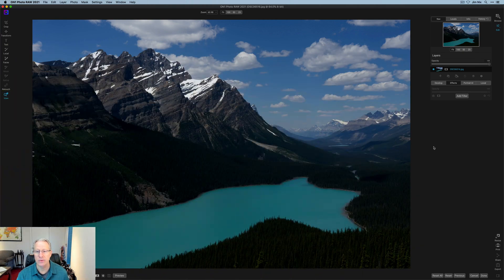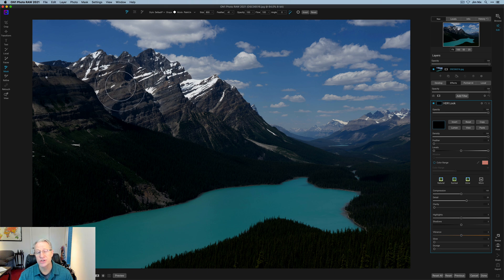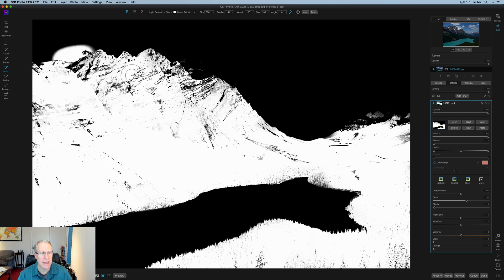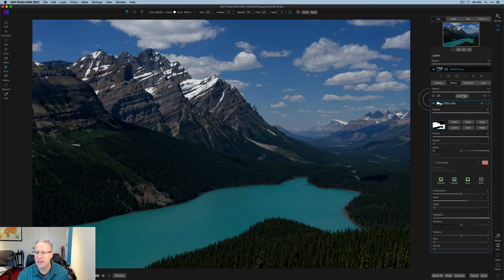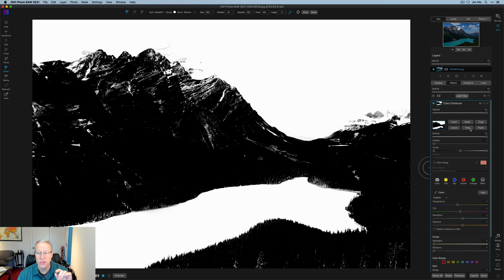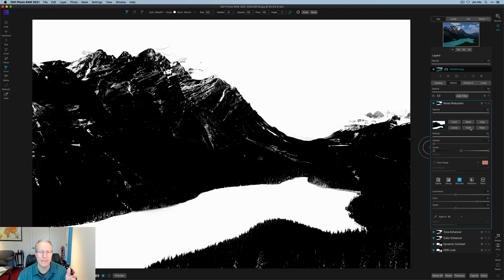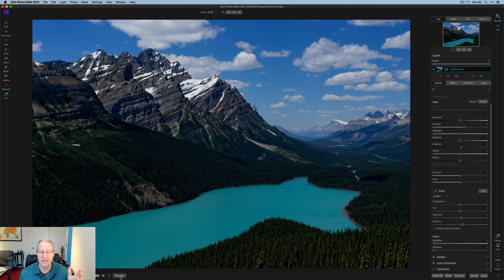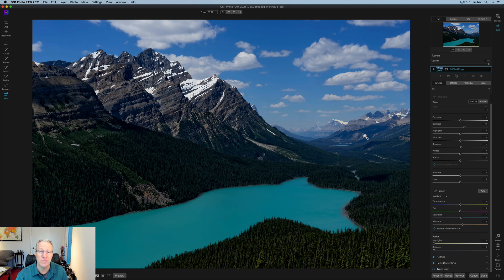On1 Photo RAW: The Perfect Brush - It's So Good!